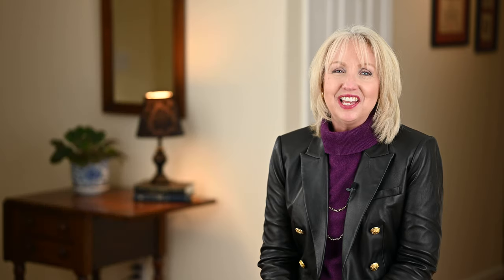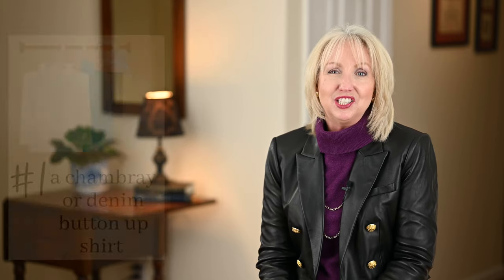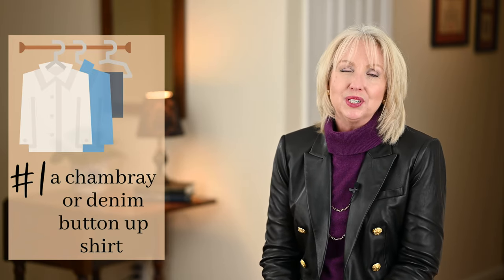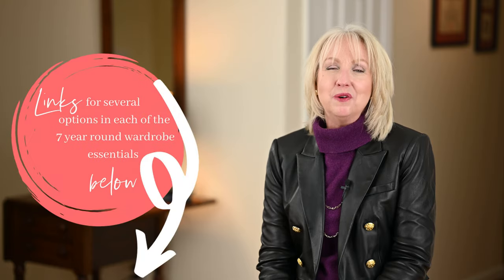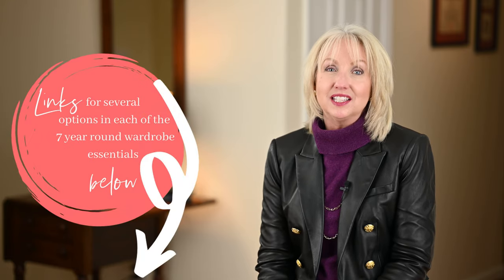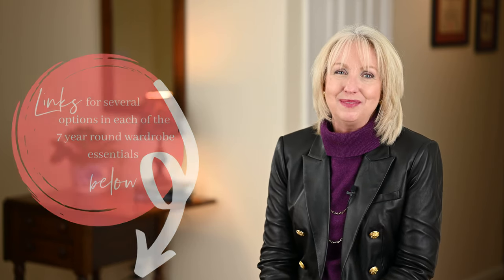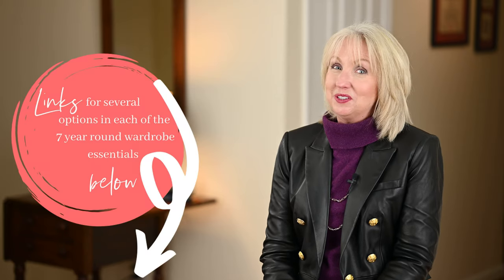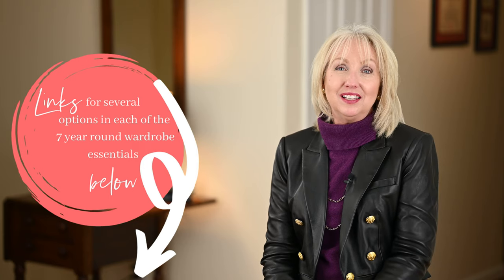7 Year-Round Wardrobe Essentials || Closet Essentials for Women Over 50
In today's video I'm sharing 7 year-round wardrobe essentials I keep in my closet for versatility and style through all four seasons. Are these closet basics in your wardrobe? Enjoy! ~ Kay

Check out today's blog post for more information about winter wardrobe essentials and all the shoppable

What I'm wearing:
Leather blazer (purchased on sale)
similar turtleneck

Black Blazers: my 1901 blazer is not available right now. Here's my Veronica Beard blazer

~ Kay